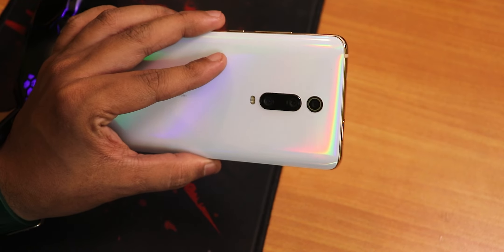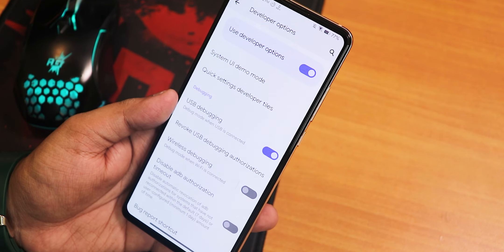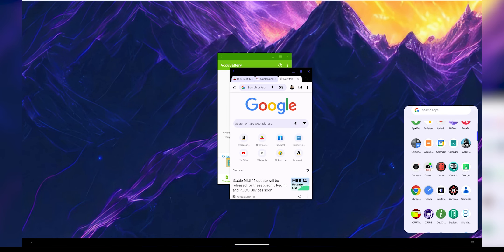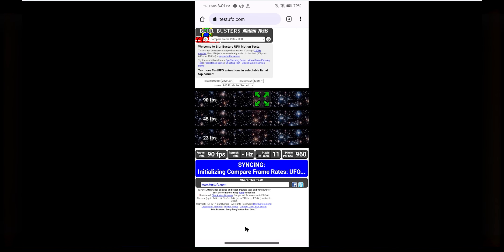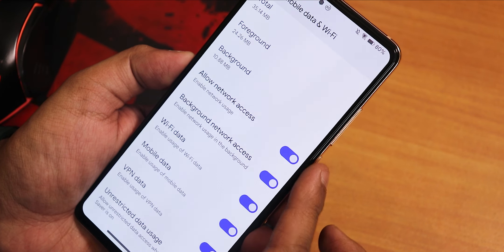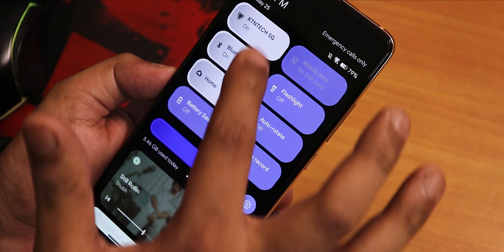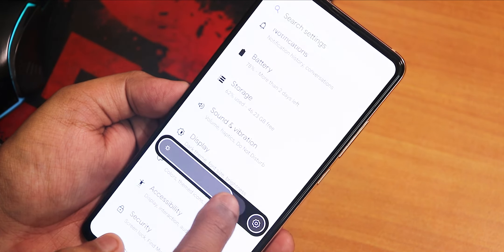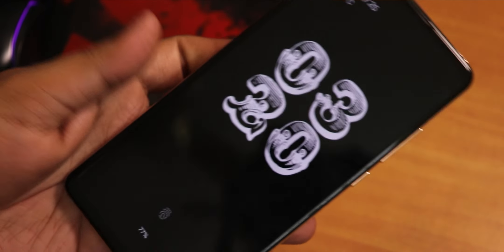Desktop Mode & Much More On EvolutionX v7.9.2 Redmi K20 Pro!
UPI: ktntech@sbi

Timestamps:

0:00 Intro
0:10 Build Info
0:29 Desktop Mode Explained
5:08 New Changes
8:28 Safetynet, DRM, Photos Unlimited
8:48 Conclusions & Benchmarks